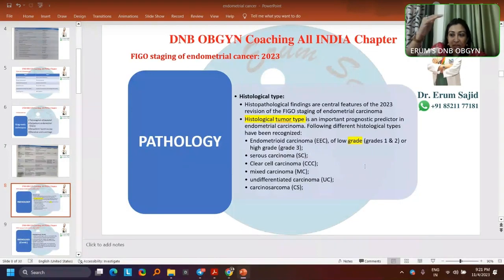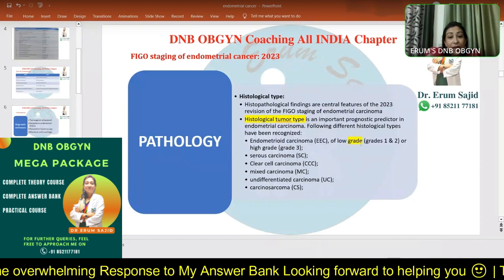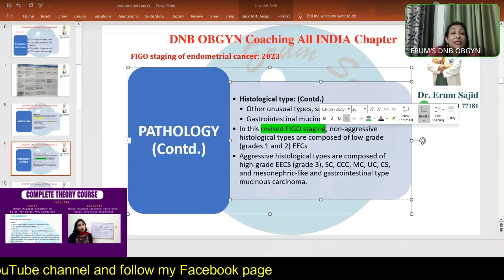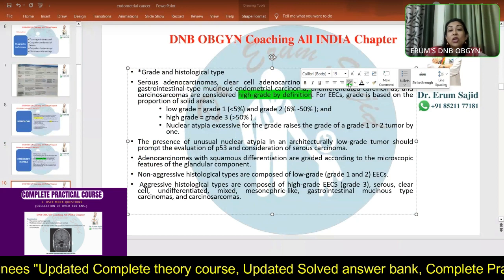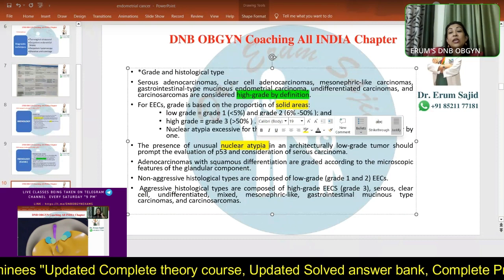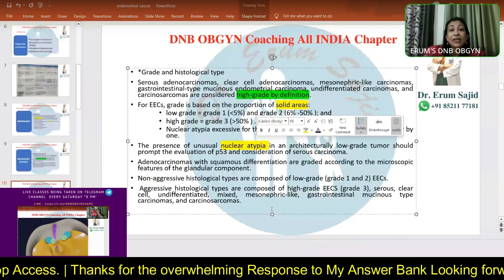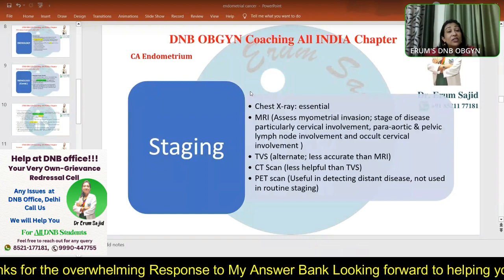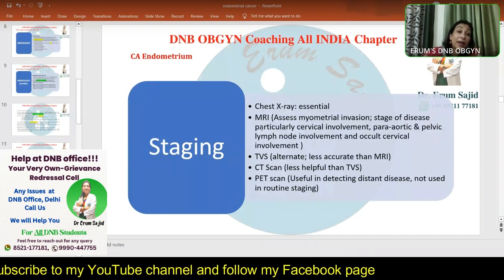Endometrial Cancer | DNB Theory Class | DNB OBGYN coaching All India chapter| Live Class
Downloadable course link :
*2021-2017 Complete 10 sessions Answer Bank (downloadable version with laptop access)